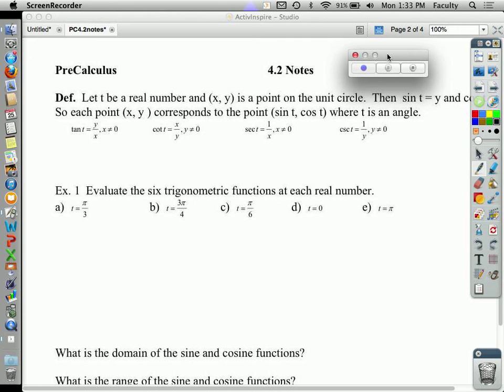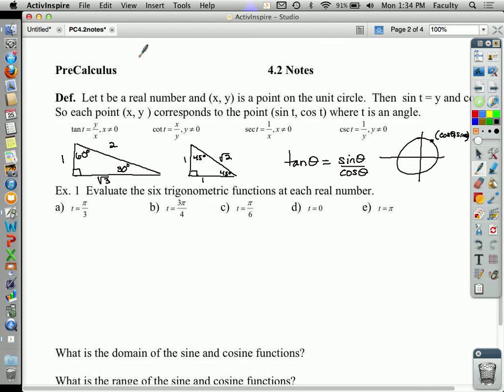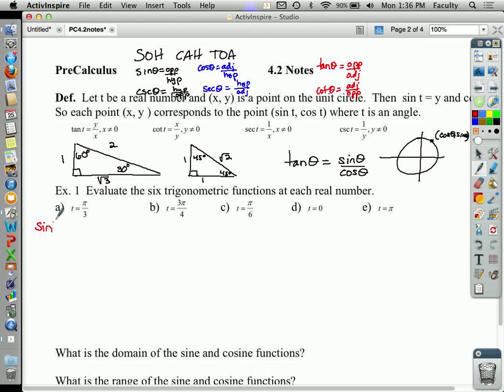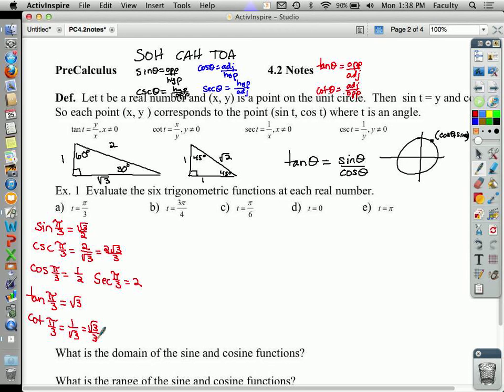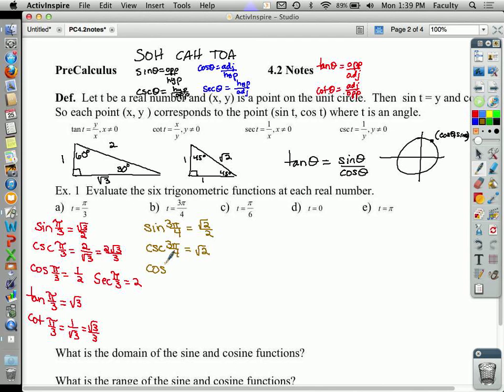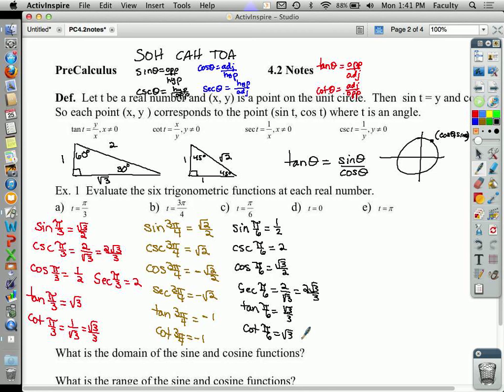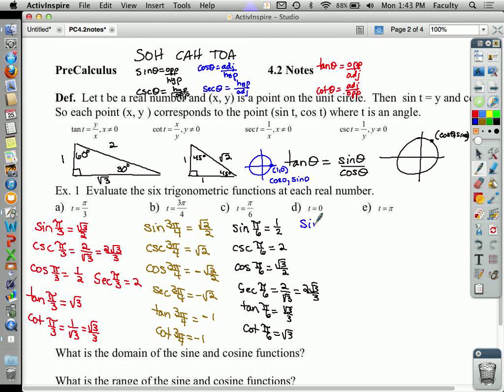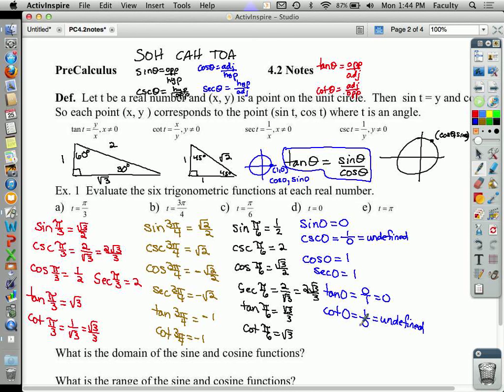PC 4.2 notes day 1